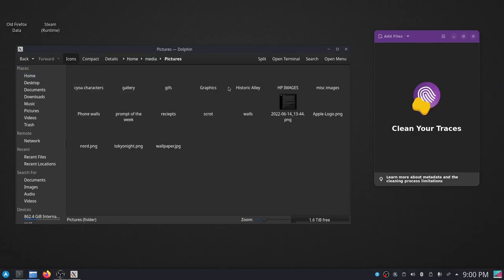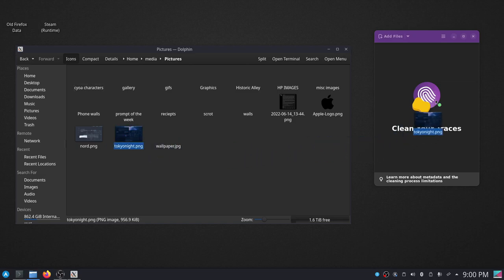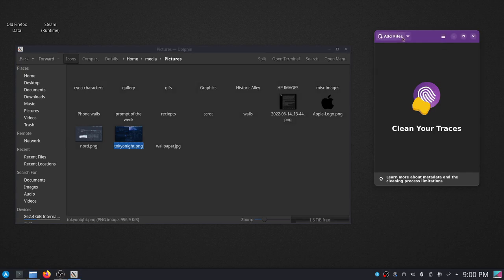KDE Plasma is a Buggy Mess - Ramble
Today I talk about my recent experiences with KDE plasma. Know that this in no way makes me like Plasma less, I still love it, but it is a buggy mess sometimes.

Robert M.

Syd A.

Maeglin, Jackson Knife and Tool, Steve A, CyberGuyLinux, Garrick, Samuel, TGB, Keith,  Andy P., Gary A., Ross

Mitchel, Joris AKA JDawg, carbondated, Shaun, Jeremy, Odin, Martin, Eduardo S., archsinner, Elliott F.,  Mislav